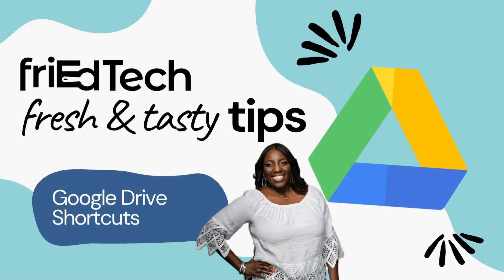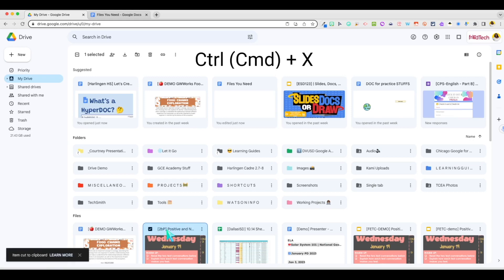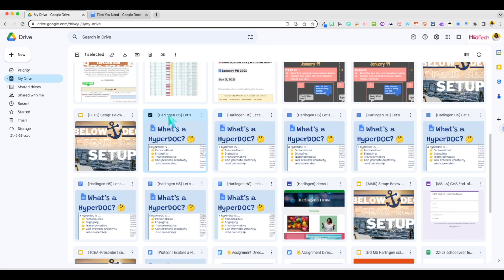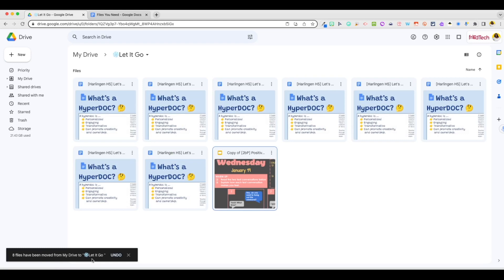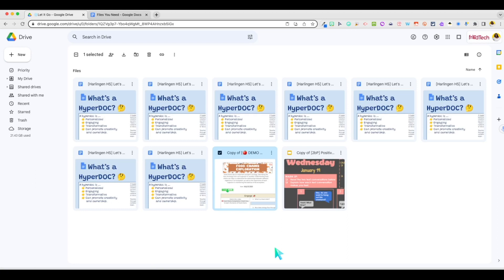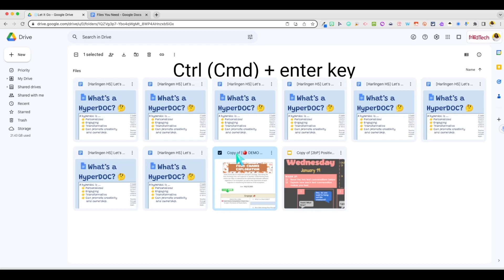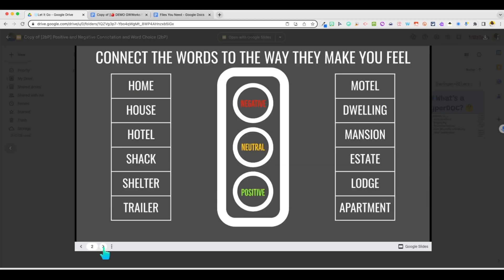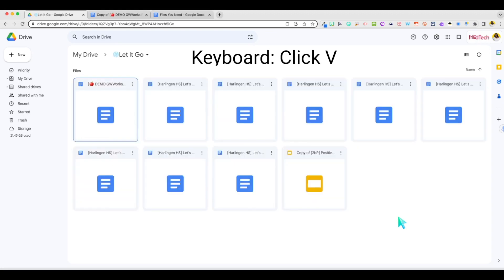Google Drive Shortcuts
At friEd, one of our favorite units of measurement is the number of clicks it take to complete something with the goal being to get that number as low as possible. There are several keyboard shortcuts available that can help us shave time from some of the more common tasks we do in Google Drive. Watch this quick video to see a few in action and pick your favorites to add some time back into your day!